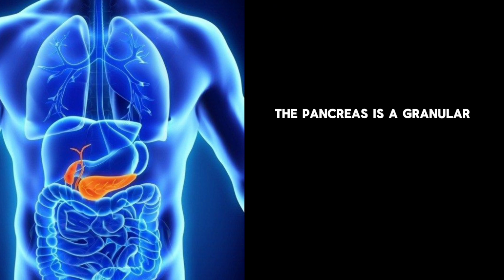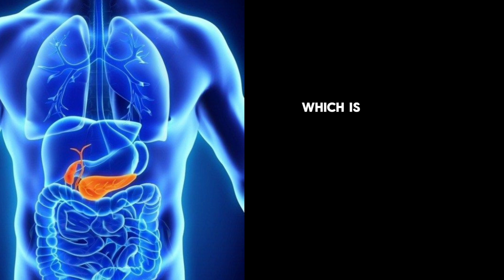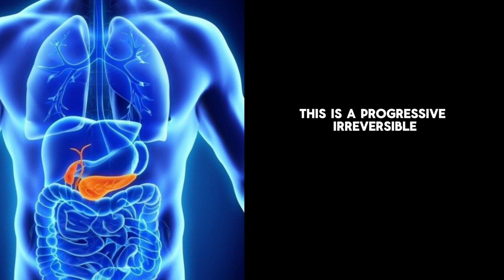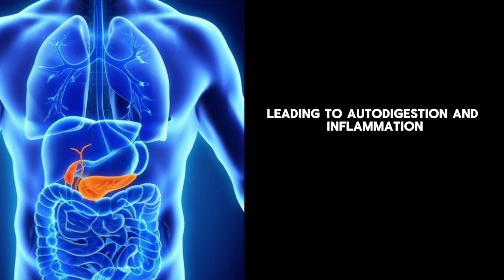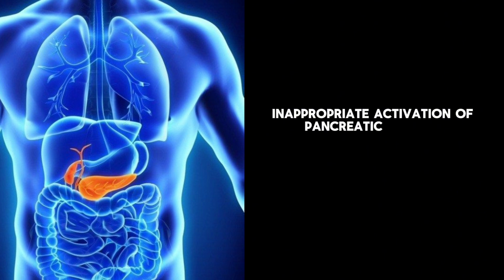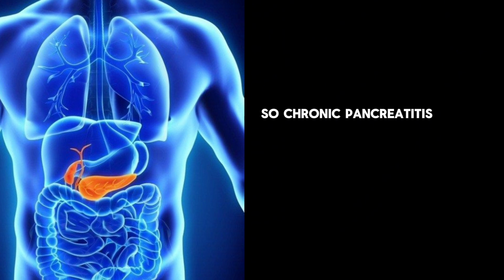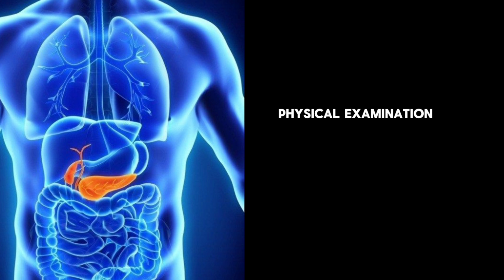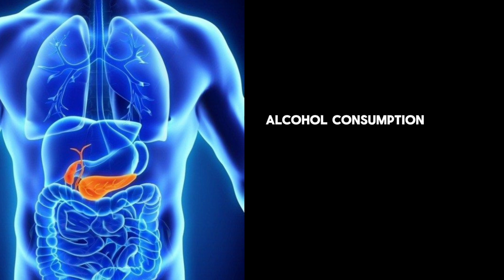Pancreatitis: Causes, Symptoms, and Treatment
Understanding Pancreatitis: Causes, Symptoms, and Treatment | Full Lecture

Welcome to this in-depth lecture on pancreatitis! In this video, we dive into the world of the pancreas, exploring its anatomy, function, and the critical condition known as pancreatitis. Whether you're a medical student, healthcare professional, or simply curious about this topic, this comprehensive guide covers everything you need to know.
What You'll Learn:
- The role of the pancreas in digestion and metabolism
- Types of pancreatitis: Acute vs. Chronic
- Common causes (gallstones, alcohol, and more)
- Symptoms, diagnosis, and treatment options
- Potential complications and prevention tips

🩺 This lecture breaks down the pathophysiology, clinical presentation, diagnostic criteria (including lab tests and imaging like CT scans), and management strategies for both acute and chronic pancreatitis. From supportive care to surgical interventions, we’ve got it all covered!

💡Key Highlights:
- How enzyme activation leads to pancreatic damage
- The importance of addressing underlying causes (e.g., cholecystectomy for gallstones)
- Prognosis and lifestyle changes for better outcomes

🤔 Have Questions? Drop them in the comments below—we’d love to hear from you!

📚 Resources:
- Learn more about pancreatic health: [Insert relevant link if available]

📅 Uploaded:July 11, 2025